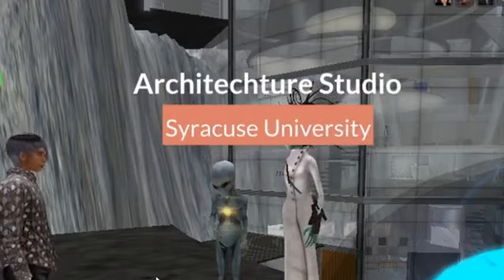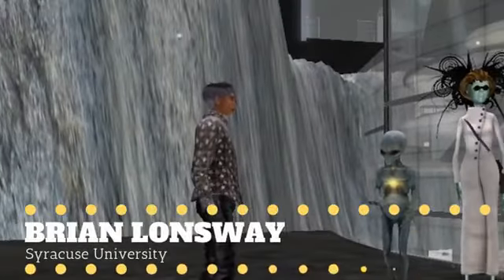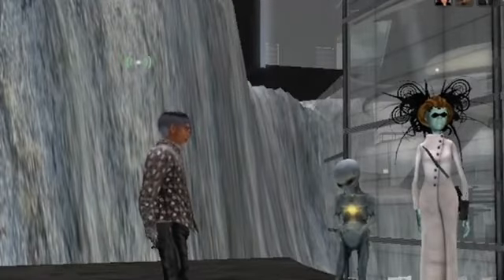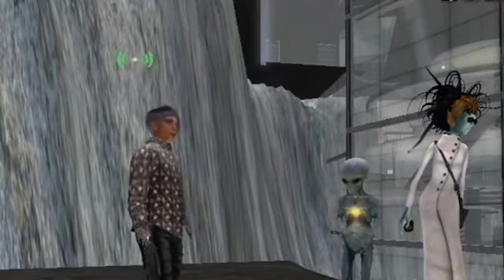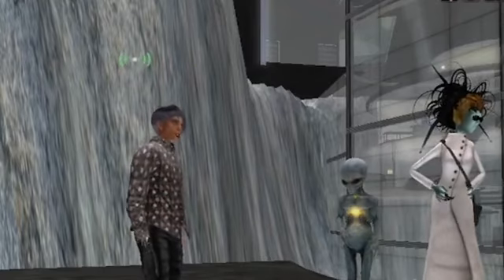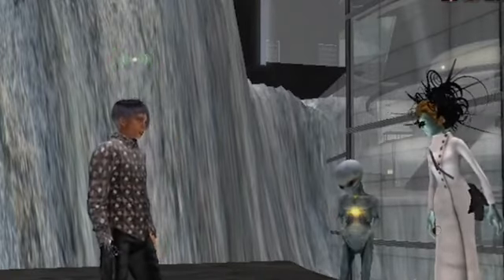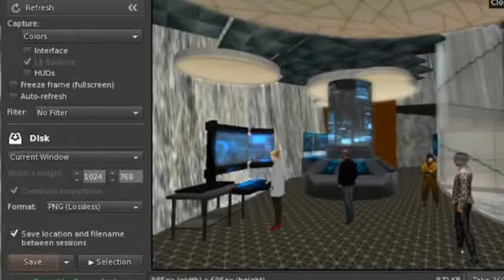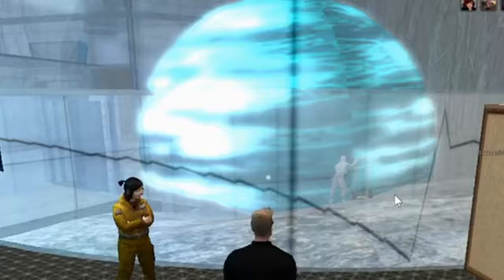Syracuse University Virtual World Architecture Project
Sharing the use of virtual worlds for architectural design.